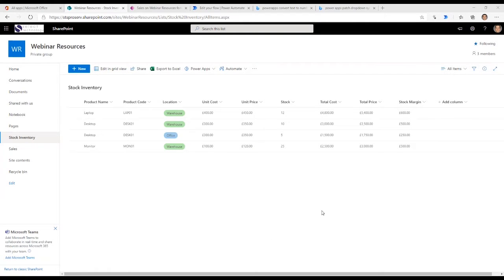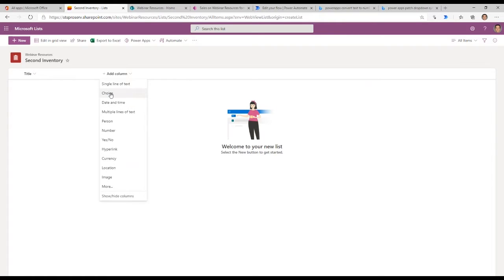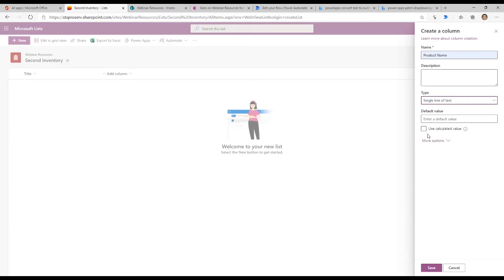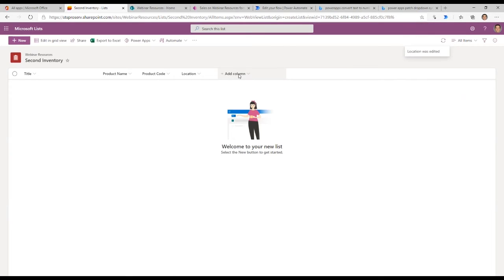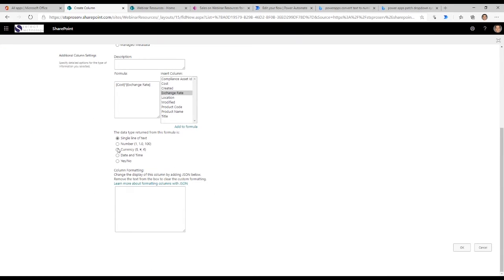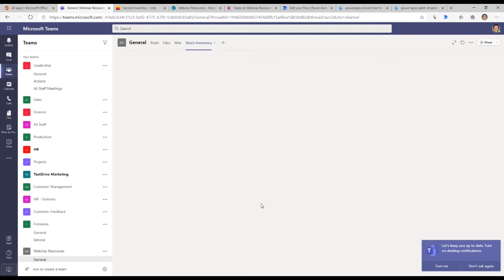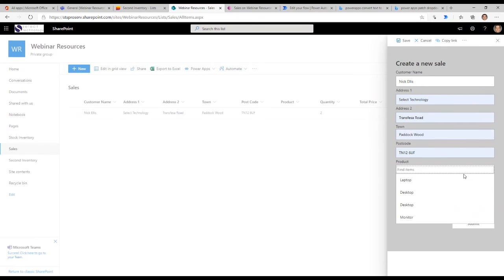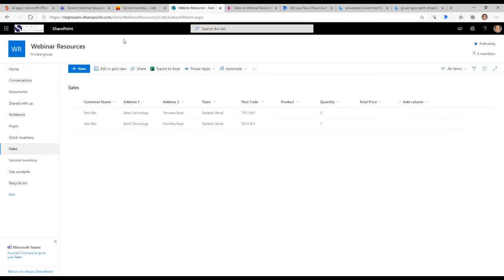Automate For Success - (Ep 3) Hassle free inventory